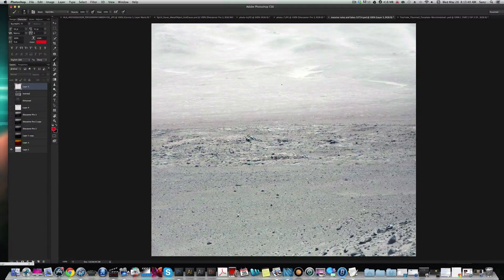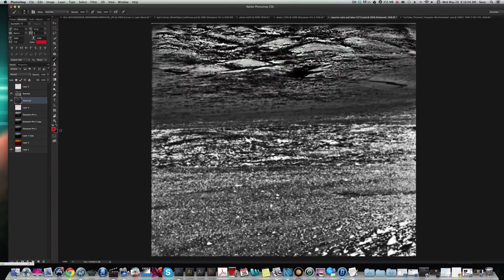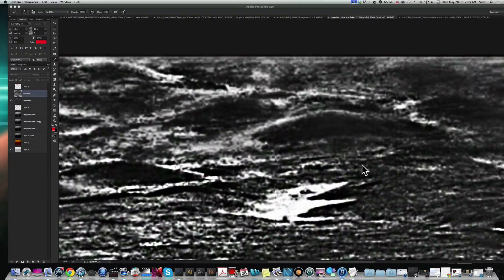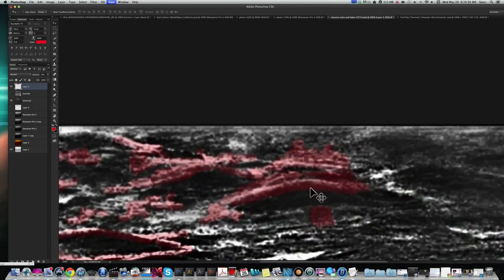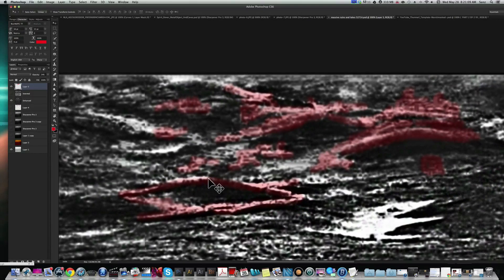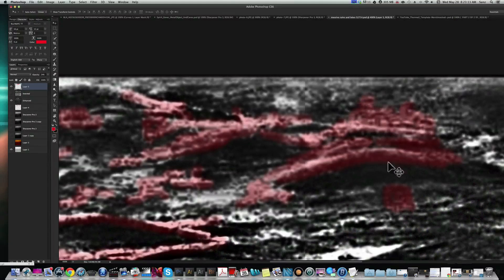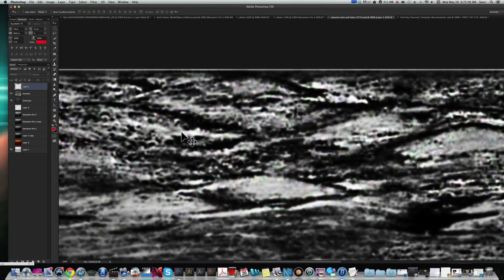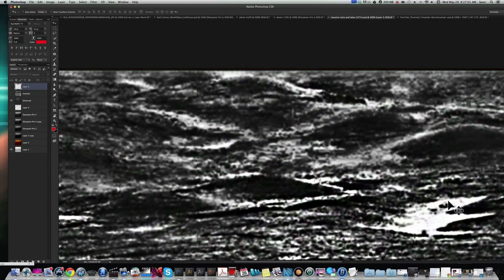PART 2 of N.A.S.A Covers up Ancient Ruins and Structures to a past civilization SOL 635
Hey guys this is PART 2 of my video "ANCIENT RUINS" You can see what looks to be a view of some really amazing structures or machines, In my opinion it looks to be some kind of industrial area! This is a MASSIVE COVER-UP by NASA . They are concealing immense ancient cites and ruins all over MARS This is SOL 635 I can't believe that these ancient City's exist and in this version i show you what the photo looks like to be inverted and also i show you an enhanced version as well !!! Is there past life and remains of an ancient city evident here who knows guys !! its really amazing to see these things on MARS!! This photo is from SOL 618 . i was checking these anomalies out and this just shot out at me and said "HELLLO" and i glad to create a video for you guys to show you that in my opinion MARS was or IS INHABITED!! the official link will be in the videos description !! . Like always IM LOOKING FORWARD to your feedback and comments !! Let me know what you think guys this anomaly is really interesting !!! TROLLS X OUT THE VIDEO AND GO JUMP OFF A HIGH BUILDING !! MARS UNMASKED IS HERE FOR THE LONG RUN , SO GET USED TO IT !

 I am a supporter of anybody that does what we do ! MY FRIENDS ARE LINKED BELOW SO GIVE THEM A LOOK !!

FEEDBACK IS WELCOME AS LONG AS ITS INTELLIGENT!! Im waiting for your comments to tell me what you think guys !!!

Check out my friends in other Mars ANOMALIES CHANNELS, linked below !!

Were in this for the same cause support us and well make a difference!!